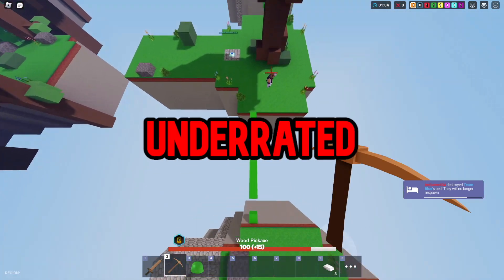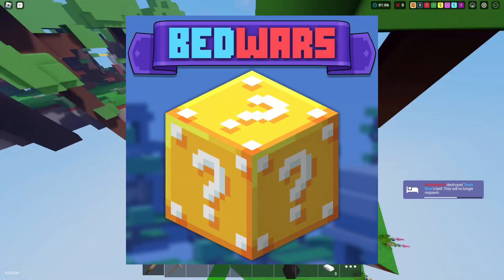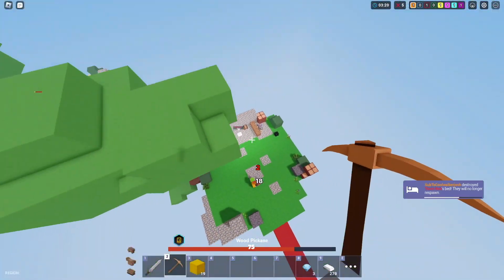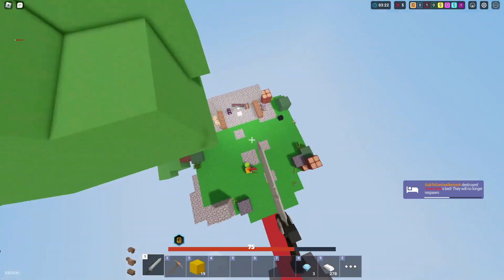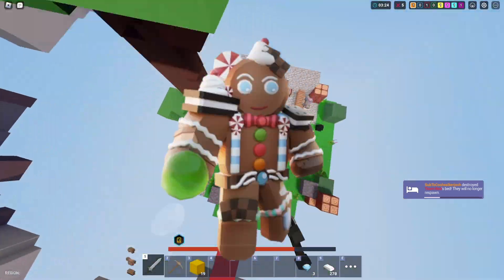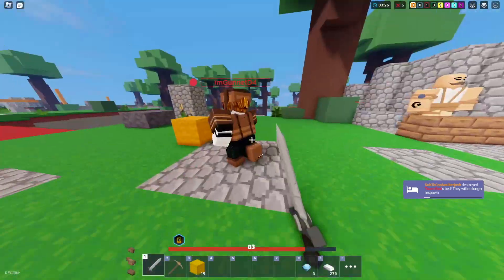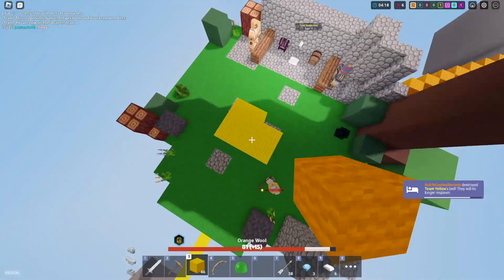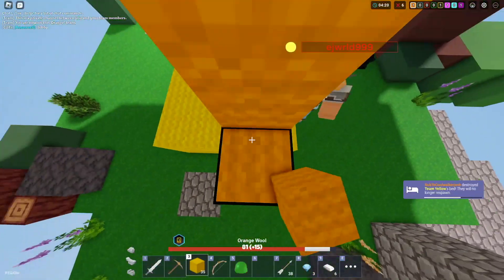The *MOST* UNDERRATED KIT In Roblox Bedwars 😱